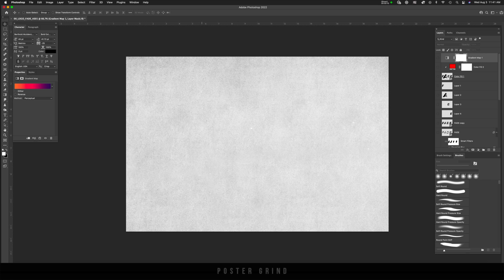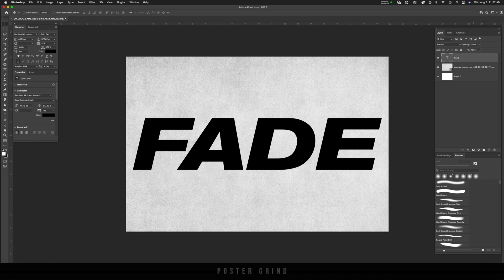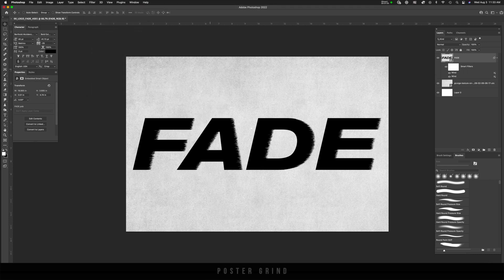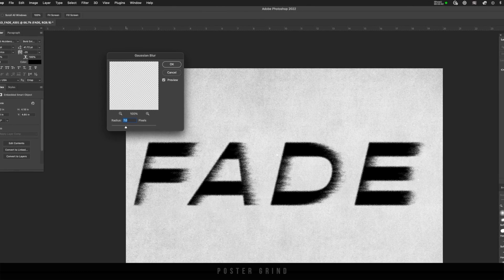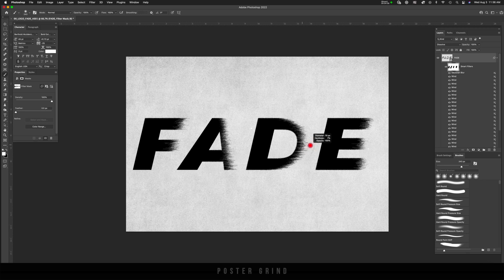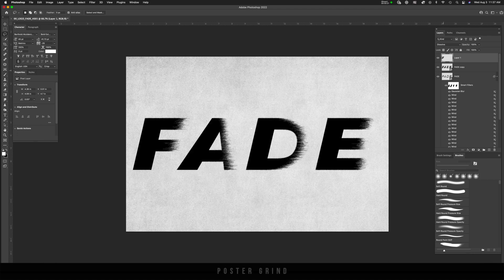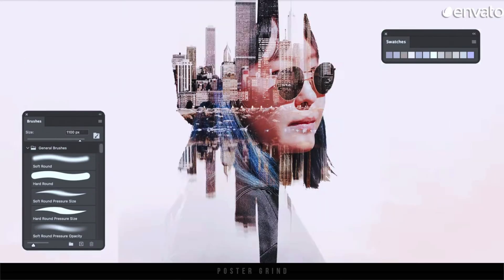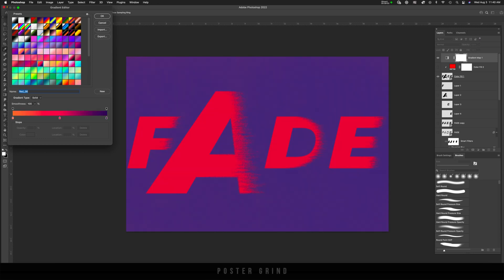Easy Logo or Type Fade Dissolve with Pixelation in Photoshop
This tutorial shows you the easy way to use the dissolve blending mode, gaussian blur, and wind filter to create an awesome eroded and pixelated edge.

You can add this to your logo or typography to nail that grunge faded look.  I have used this in the movie poster and design business, so as you can imagine, it comes in handy.